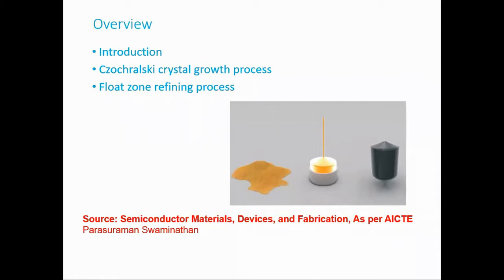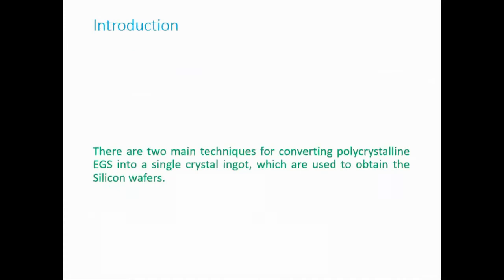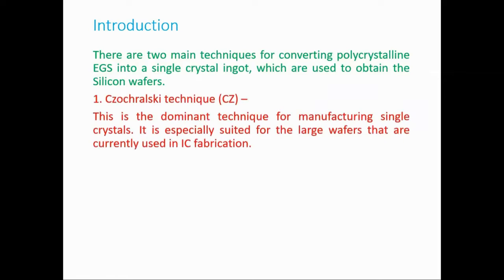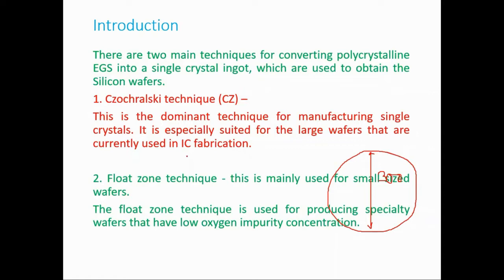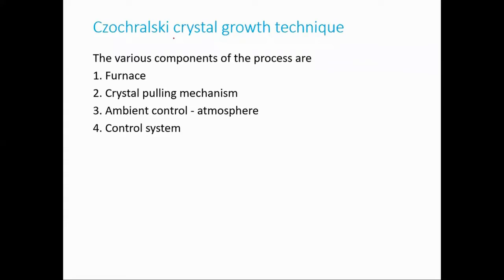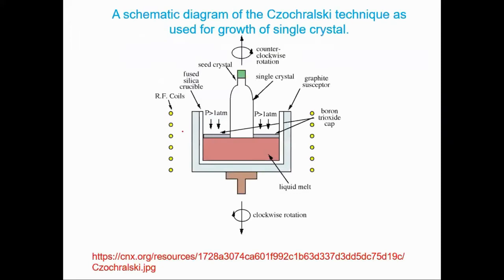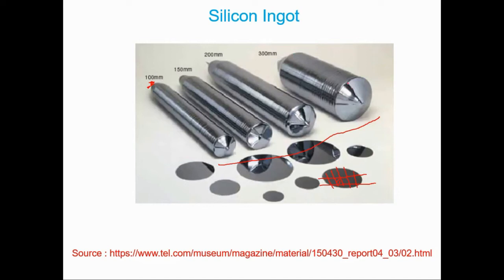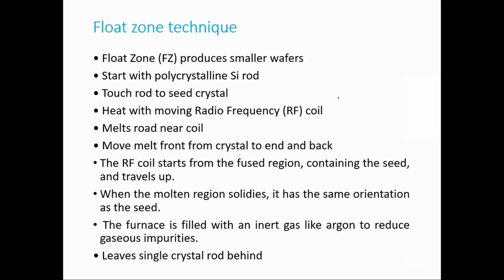Czochralski process and float zone refining Process (Improved Audio)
In this Video Czochralski crystal growth process is discussed.

In this video you will go through the steps of Silicon wafer preparation.
1) Crystal Growth
2) Czocharalski Apparatus
Also in this video brief introduction related to the float zone refining process is also discussed.